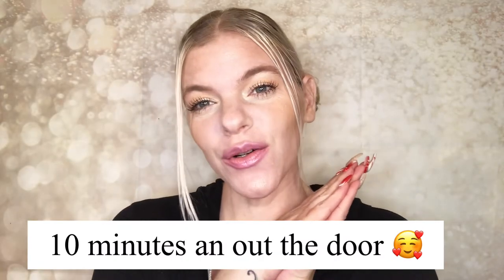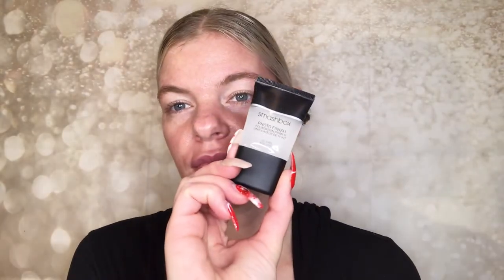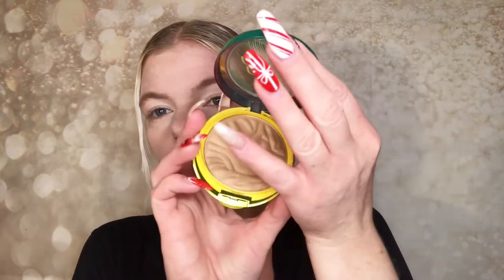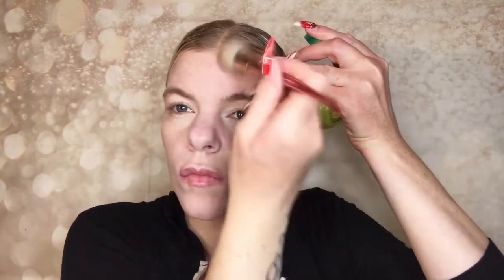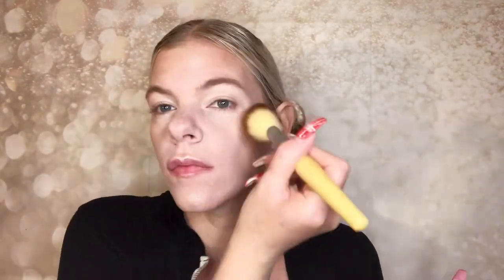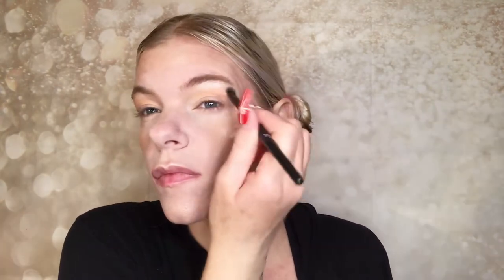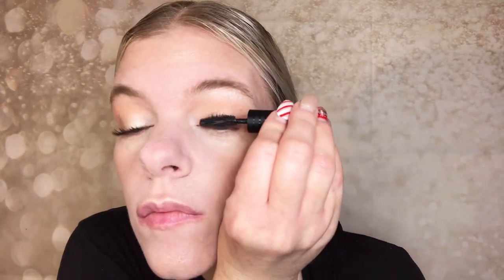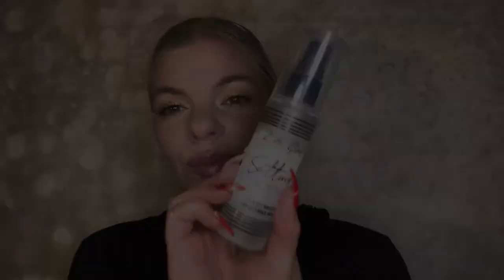COVERGIRL CLEAN FRESH POWDER FOUNDATION🥰/ ELF FACE DUO/ MAKEUP REVOLUTION WATERMELON LIP MASK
Hey beautiful people welcome back today I’m going to be doing a make up looked it takes less than 10 minutes it is simple easy and still looks gorgeous and if you haven’t already subscribed go hit that button 🥰 I upload new Videos every Monday Wednesday and Friday all the Products that are used in this video will be listed down below👇🏻🤗

Smash box photo finish original primer

Dose of colors concealer in the shade 003 fair

Elf cosmetics concealer sponge

Cover girl clean fresh pressed powder in the shade porcelain

Elf cosmetics bite-size face duo in the color Cantaloupe

BareMinerals strength and length mascara

NYX lip pencil in the color violet smoke

Makeup Revolution  dream kiss lip balm in the flavor watermelon

L a girl setting spray